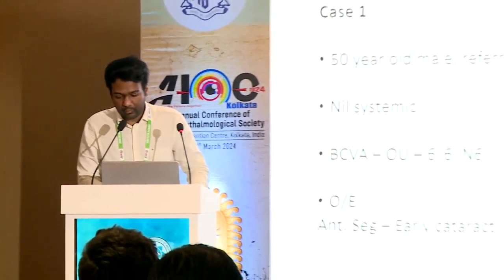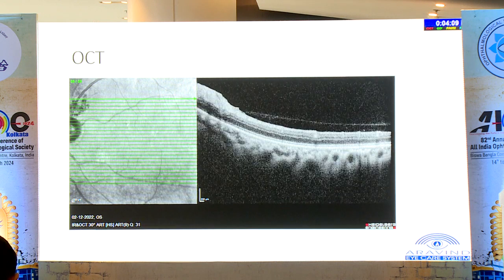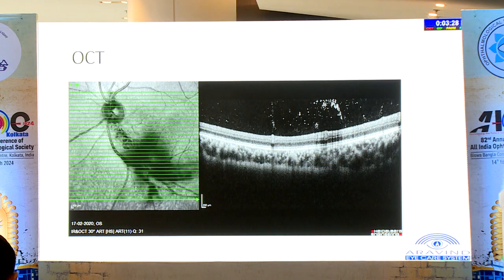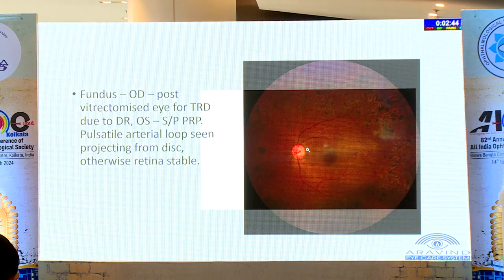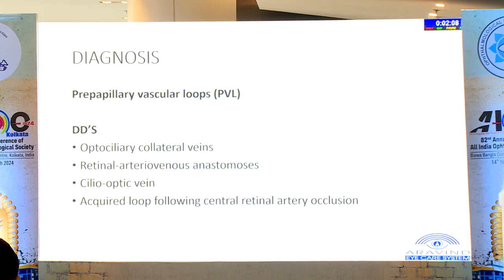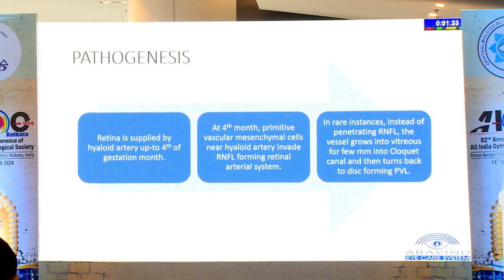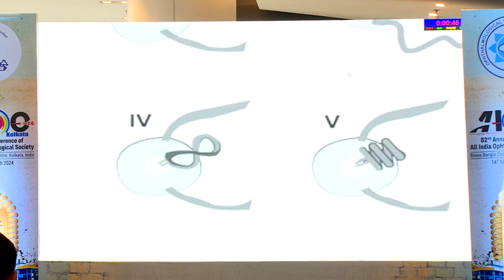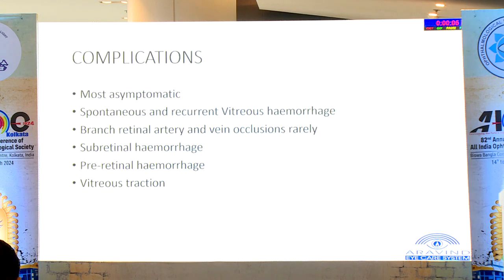AIOC2024 Free Paper Vitreo Retinal Diseases I FP23 Clinical features, diagnostic challenges